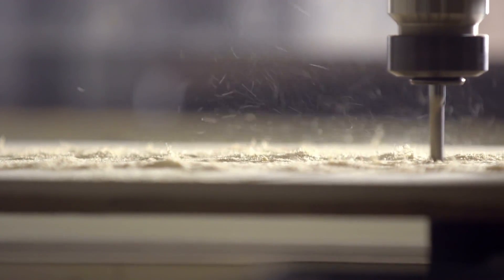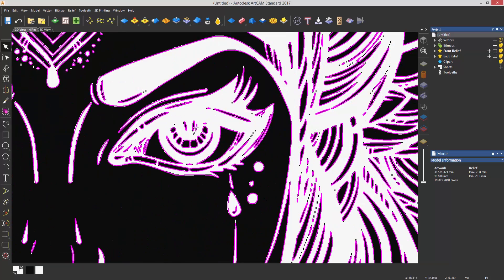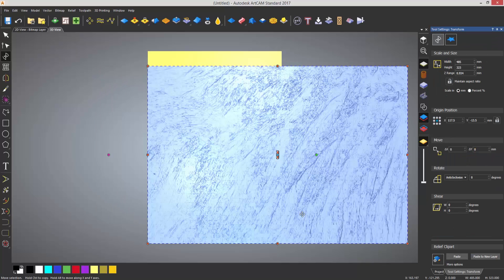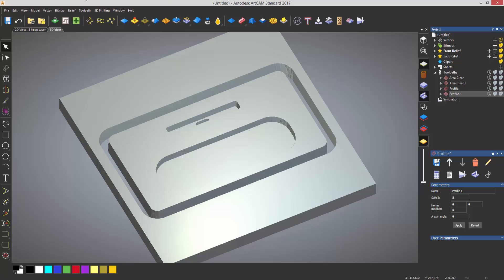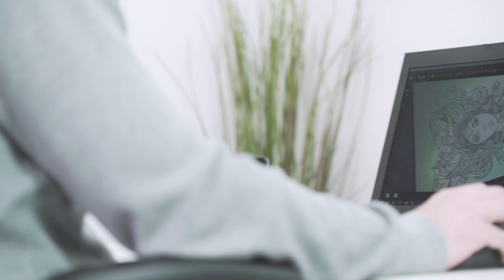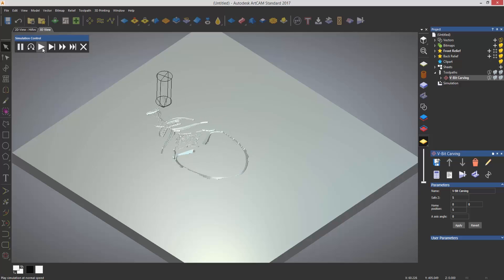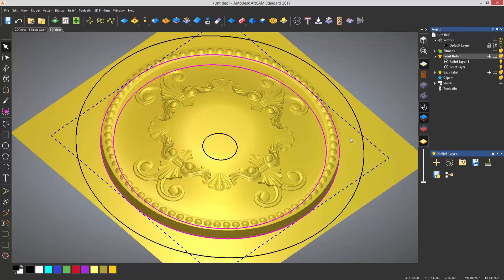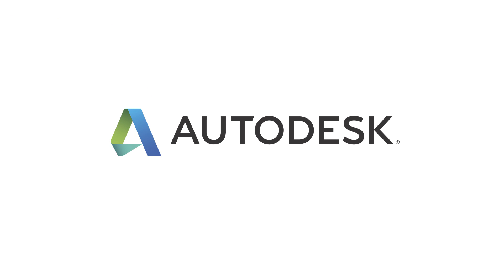Autodesk ArtCAM in action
ArtCAM Standard is a single solution for designing and making in the woodworking industry. Its simple interface and easy to use tools allows hobbyists and independent designers to produce high quality decorative woodwork.